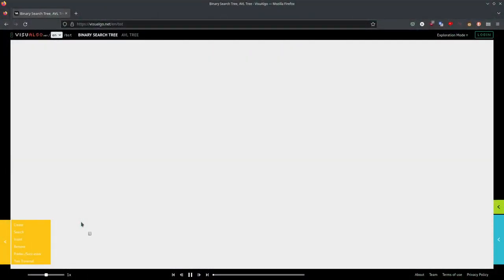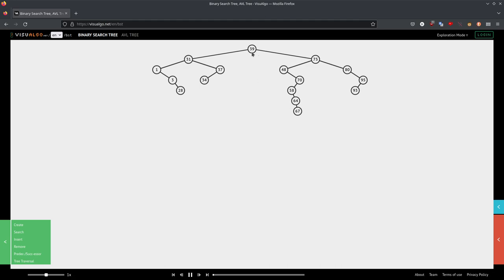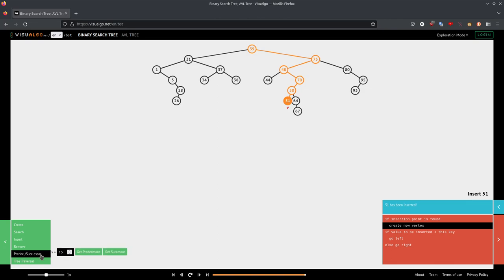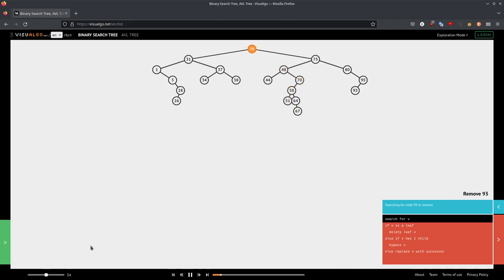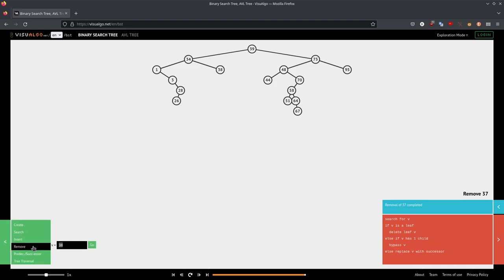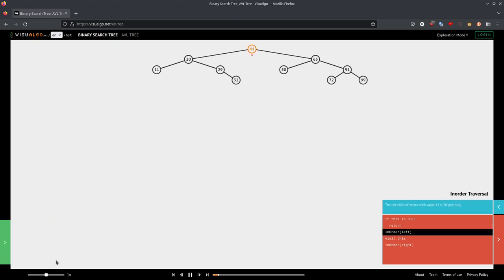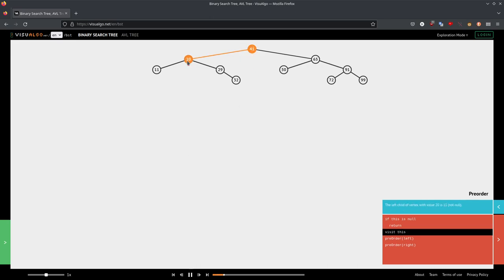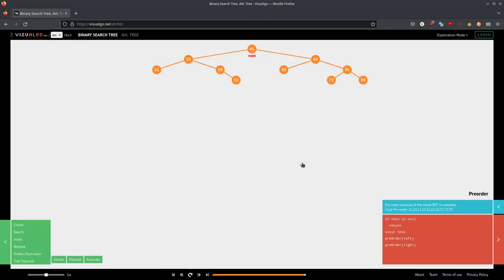A Visual Look at Binary Search Trees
Just a quick video of me using to show a visual representation of BSTs

is an absolutely fantastic resource, so I cannot recommend it enough.